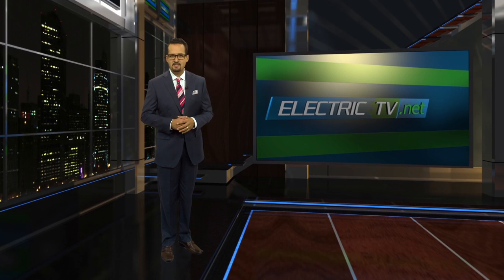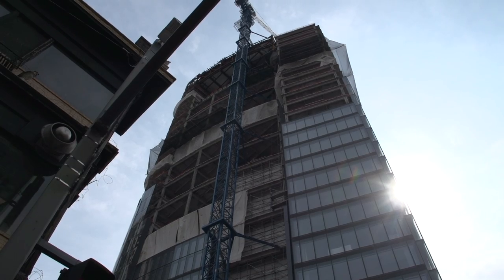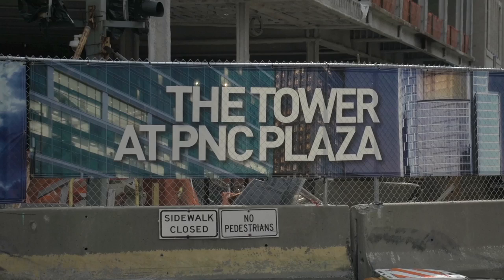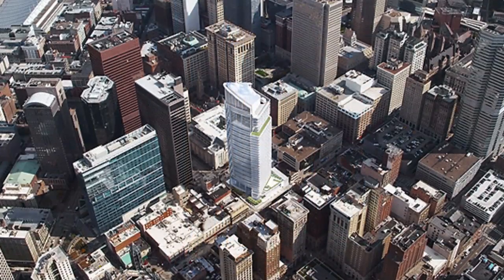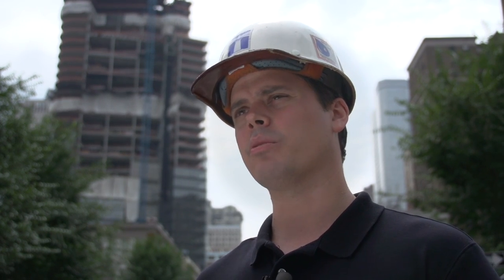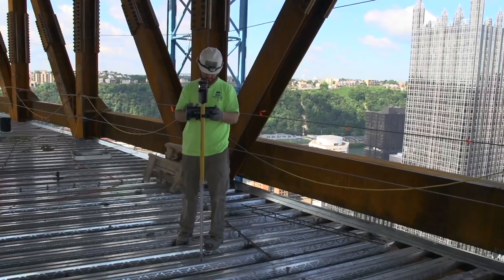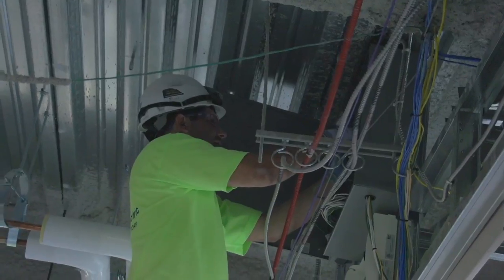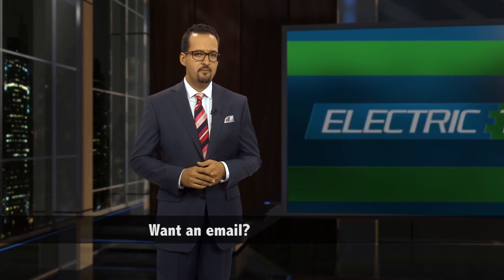PNC’s Eco Friendly Skyscraper is a Breathable Building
The Tower at PNC Plaza is one of the most innovative ecofriendly skyscrapers in the world. Billed as the greenest skyscraper in the world, the new building pushes the limits of green design with a highly sophisticated breathable ventilation system and advanced solar and lighting features.